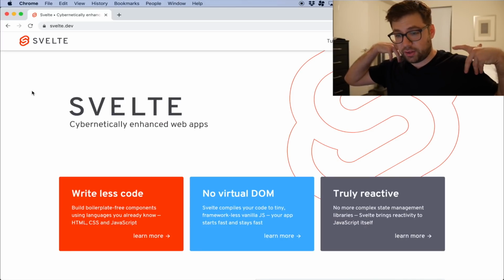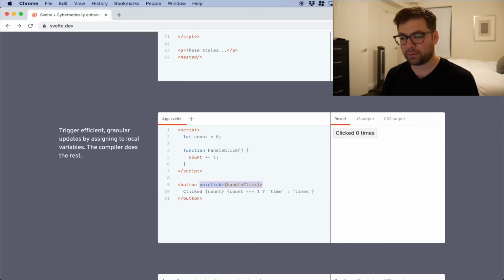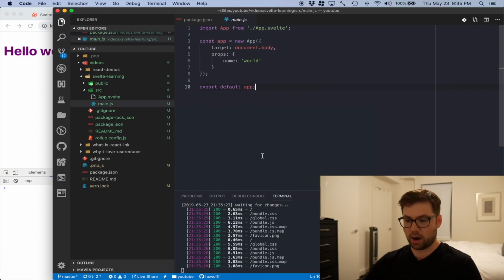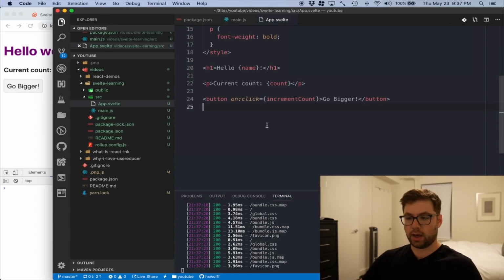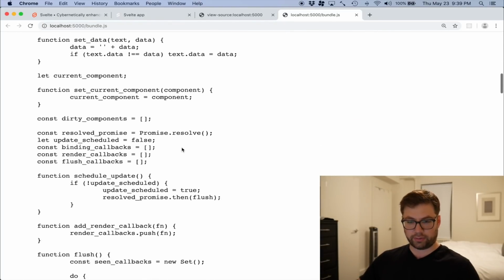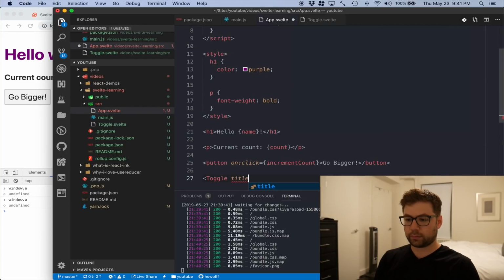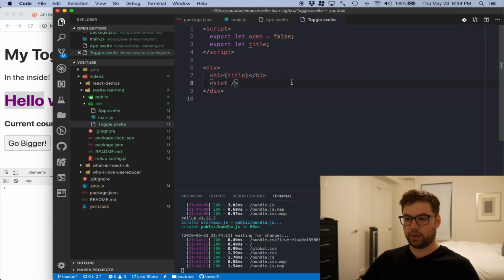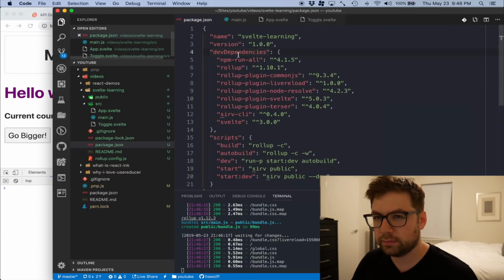Playing with Svelte 3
Today we're playing with Svelte 3! A brand new UI framework that came out a few weeks ago.

What's unique about Svelte? It's a compiler framework, instead of a runtime framework.

That means that it transforms your Svelte code ahead of time into optimized code before it ever hits a browser. Compared to other frameworks that have large runtimes that operate your code within the browser.

I had a lot of fun playing with Svelte 3 in this video. Curious to hear your thoughts about it in the comments!